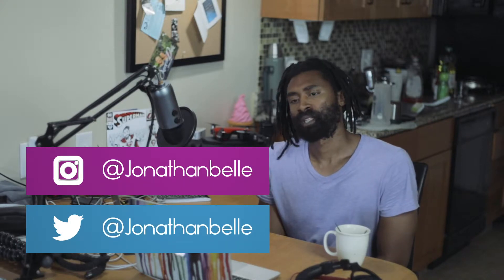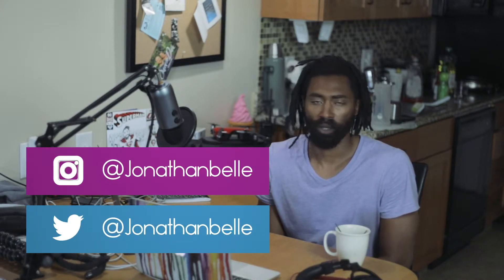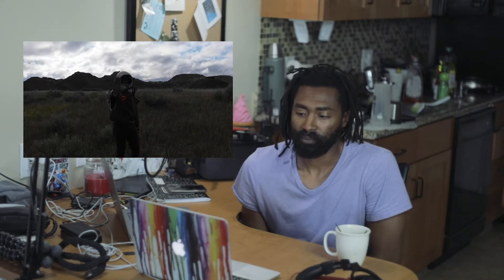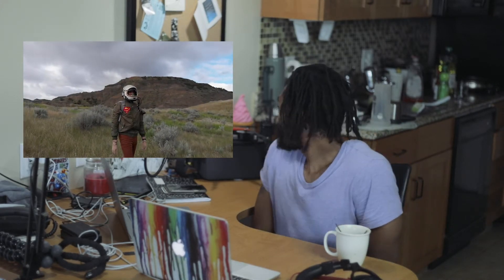Drone Learning Curve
describing some of the downs and what I need to improve when it comes to trying to film myself with a drone